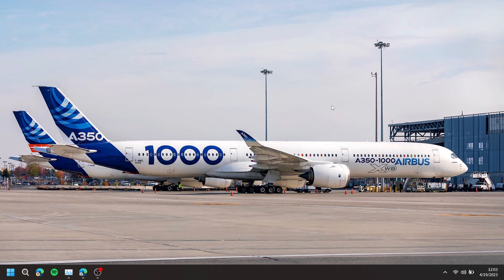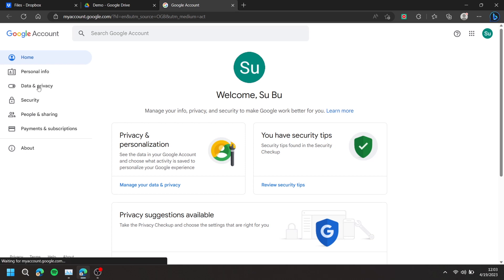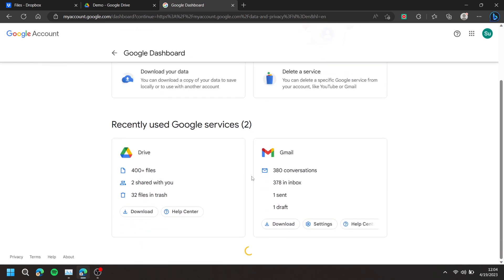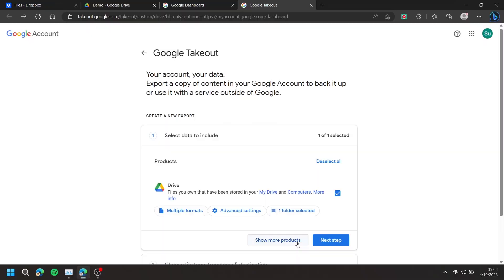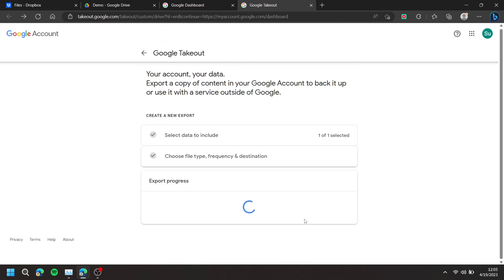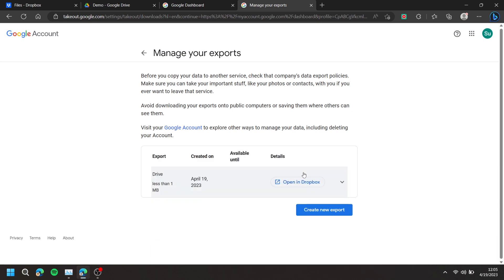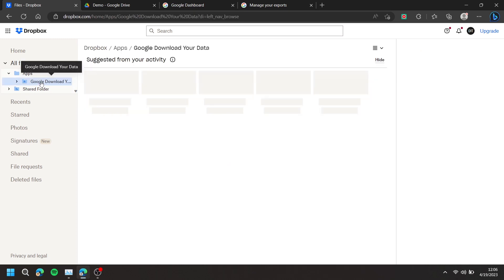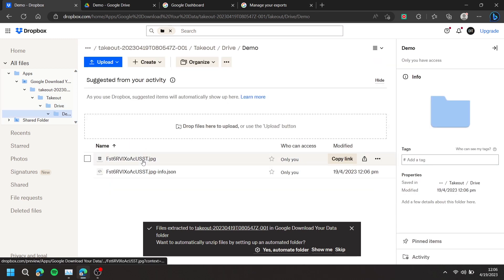How To Move Google Drive Files To Dropbox (2023)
How to move Google Drive files to Dropbox is covered in this video.